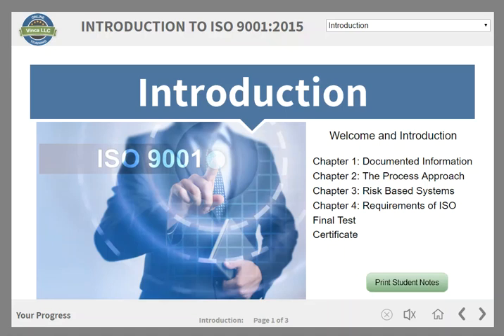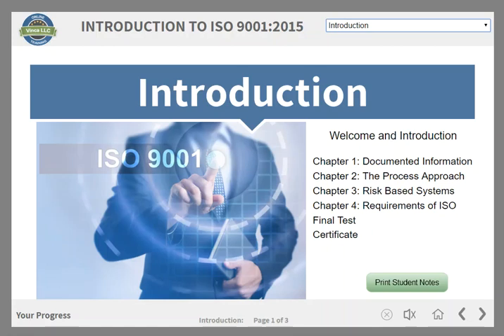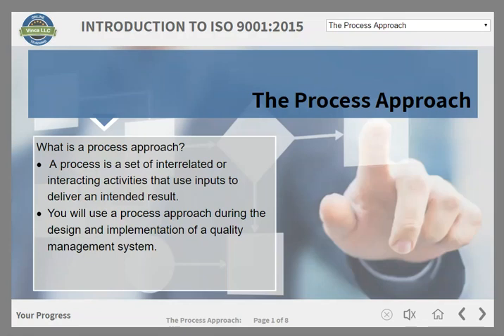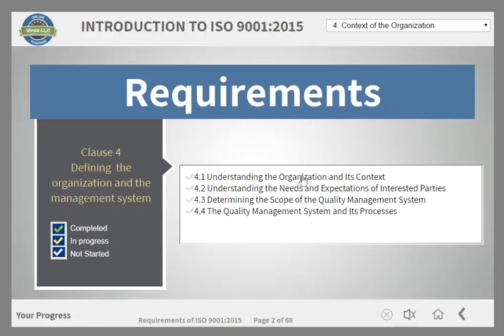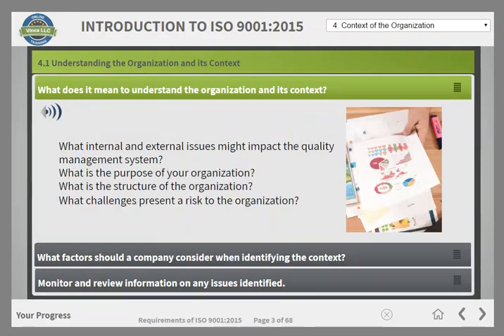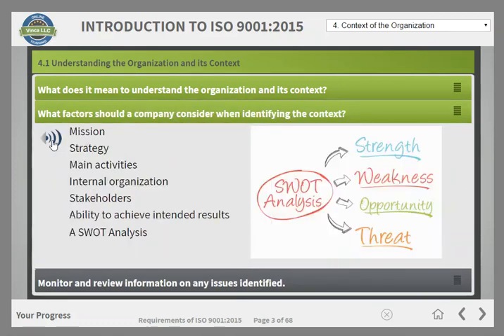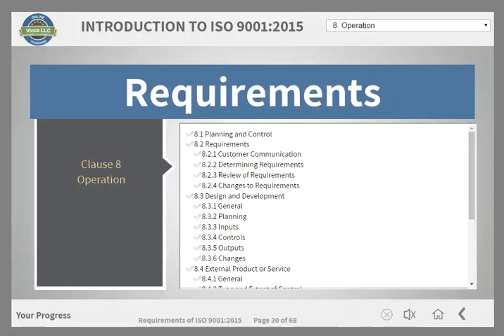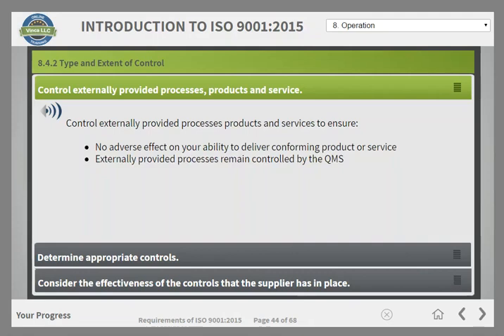Demo: Introduction to ISO 9001:2015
Learn the requirements of ISO 9001:2015 and how to implement them. View this short demo of the training.